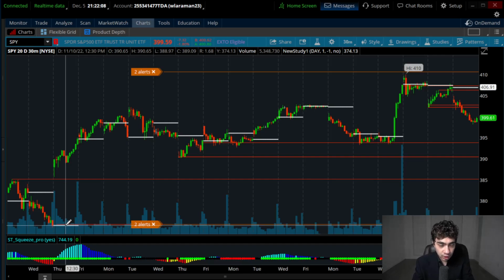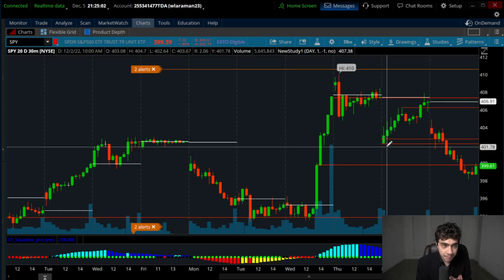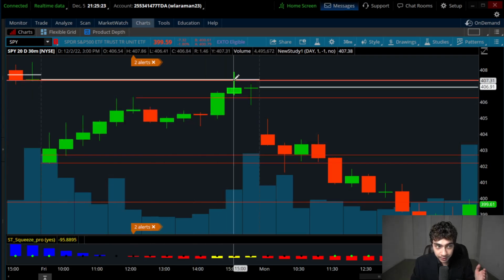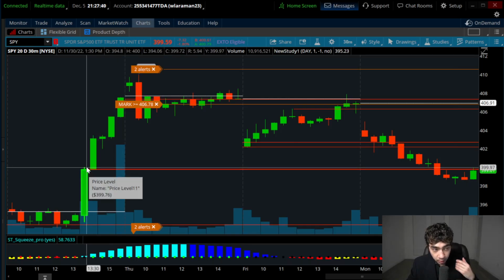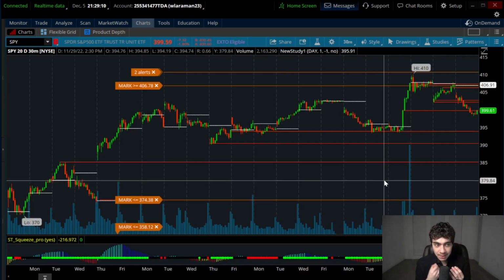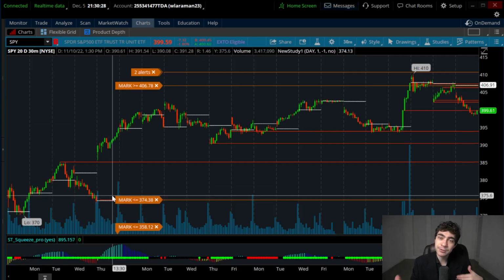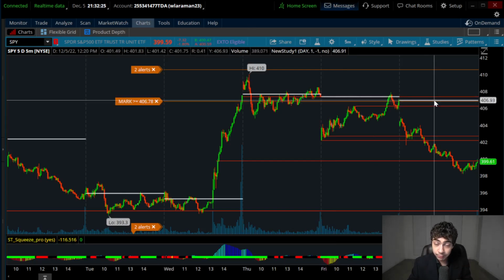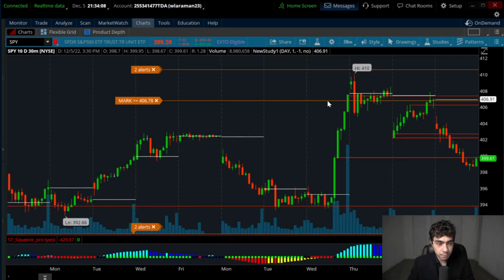Will the S&P 500 BREAKDOWN or BREAKOUT?